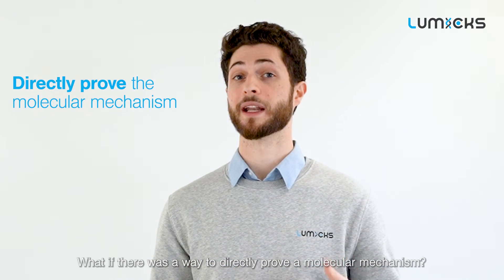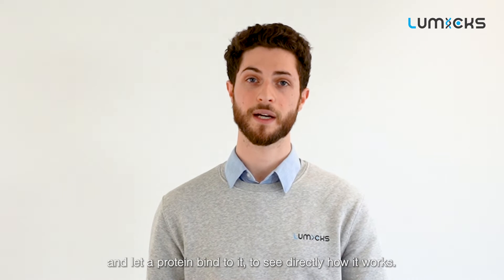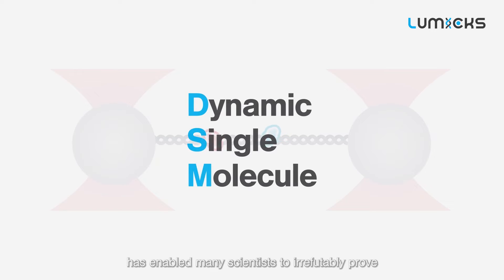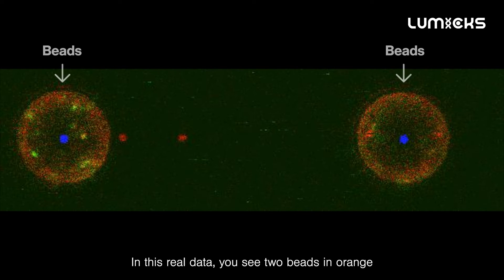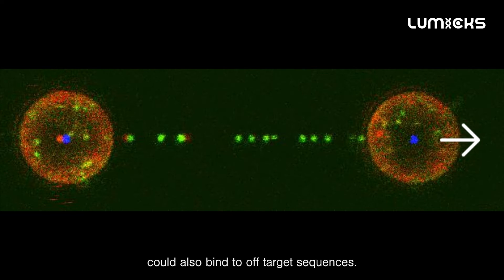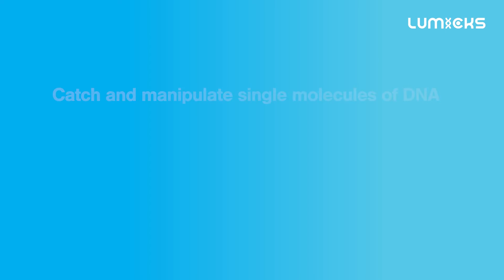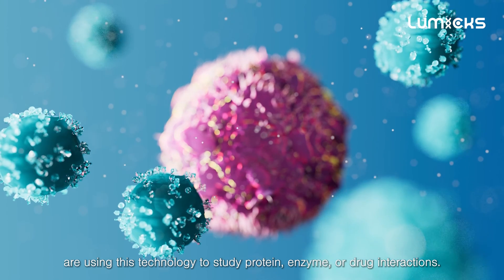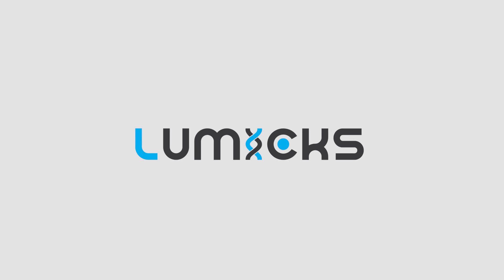Do you REALLY UNDERSTAND how your protein binds to DNA? Discover what you are missing!